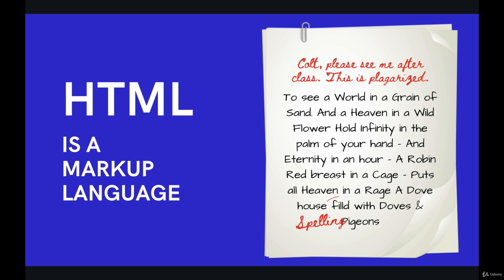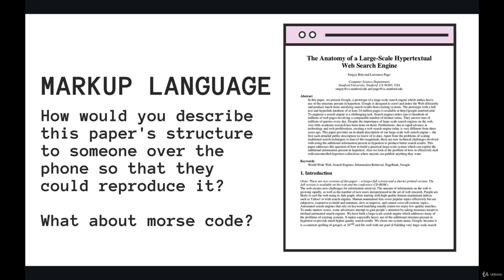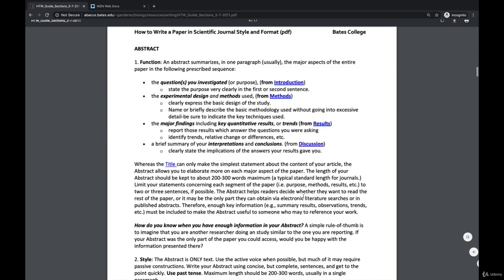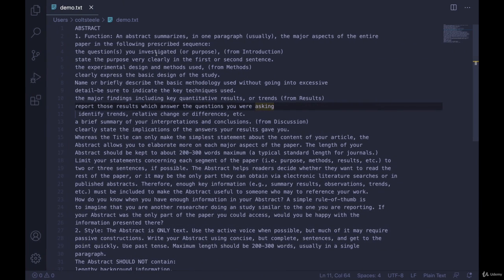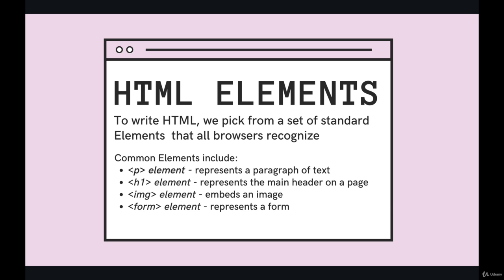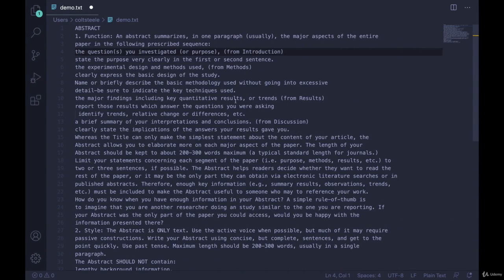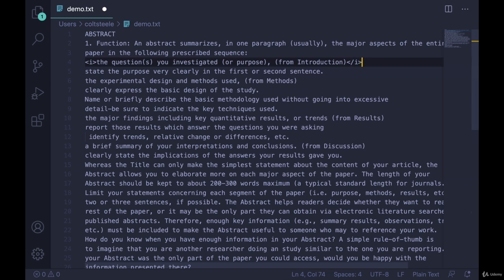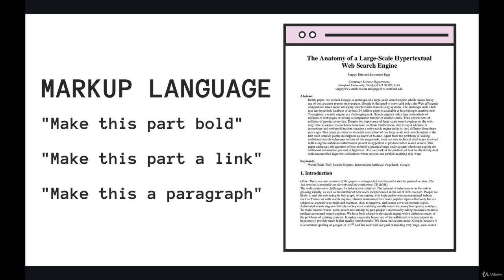2 Introduction to HTML